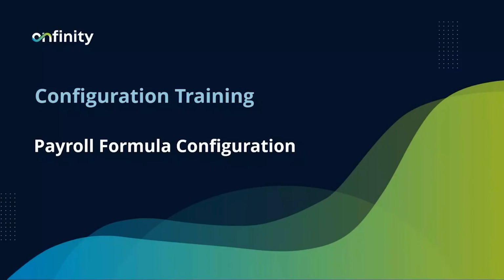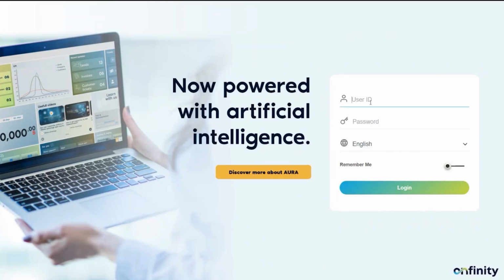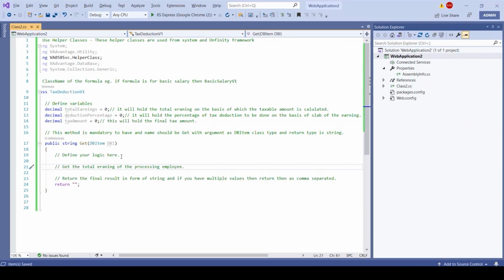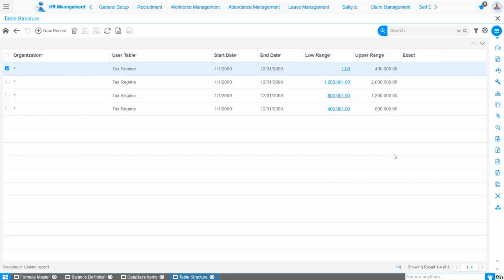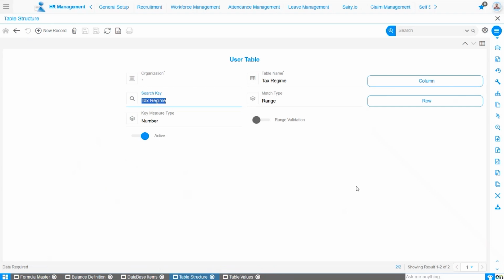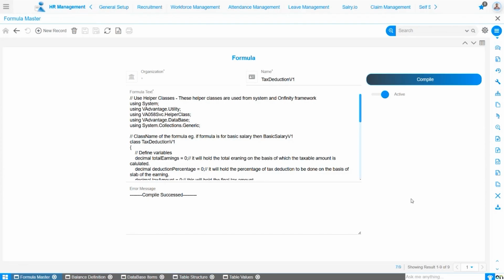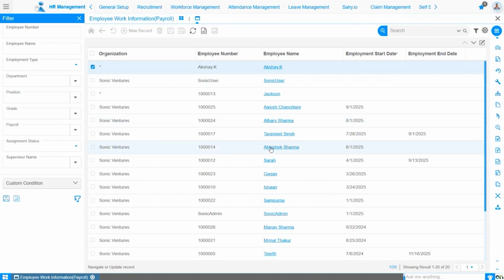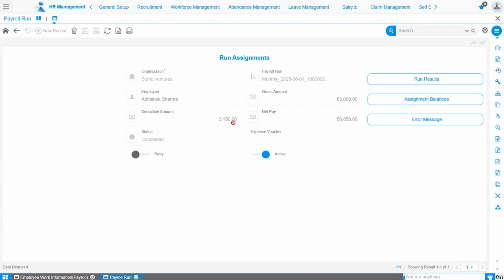19 Payroll | Formula Master & Formula Results Part 3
Learn how to configure automated payroll tax deduction calculations in Onfinity ERP. This training session walks through the complete process of building a tax slab formula that automatically calculates deductions based on employee earnings and defined tax brackets.

In this video, you'll discover how to leverage Onfinity's payroll formula configuration to create intelligent tax deduction components. Instead of manual calculations, the system automatically matches total earnings against predefined tax slabs and applies the correct deduction percentage. This eliminates errors and ensures compliance with your company's tax policies.

The workflow covers setting up table structures for tax brackets, retrieving values from table definitions, writing formulas in C, and configuring formula results to pass multiple values back to payroll components. You'll see exactly how basic salary and house rent allowance contributions flow into an earning component balance, which then feeds into tax calculations.

Finance and payroll teams managing tax deductions manually
HR managers implementing payroll automation in ERP systems
ERP administrators configuring payroll formulas for the first time
Organizations with multiple tax brackets or slab-based deduction rules
Decision-makers evaluating payroll automation capabilities

USE CASES

Automated tax calculation based on income slabs
Multi-bracket tax regime implementation
Deduction percentage retrieval from table values
Variable declaration and calculation logic in formulas
Formula result configuration with multiple output values

This is part three of the payroll formula configuration series. Prerequisites include completing PMT100 and PMT204 trainings, plus knowledge of database items, table structures, and basic C syntax for formula writing.

Ready to see how Onfinity handles payroll tax deduction calculations in action?

LINKS

TIMESTAMPS

00:00 Introduction and Training Agenda
02:15 Prerequisites and Formula Setup
04:45 Declaring Variables for Tax Calculation
07:20 Retrieving Total Earnings from Balance Definition
10:10 Configuring Table Structure and Tax Slabs
13:30 Writing the Tax Deduction Formula Logic
16:45 Formula Result Configuration
19:20 Processing Payroll and Verifying Calculations
22:00 Conclusion and Next Steps